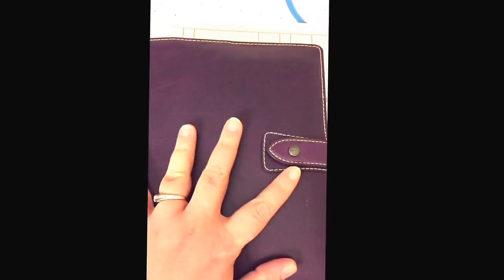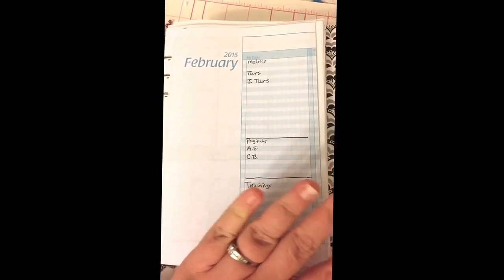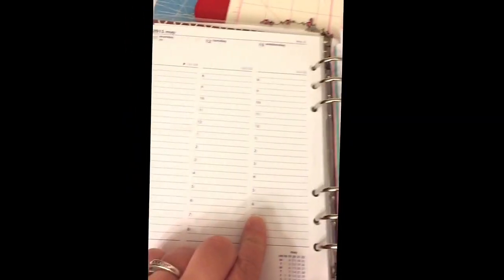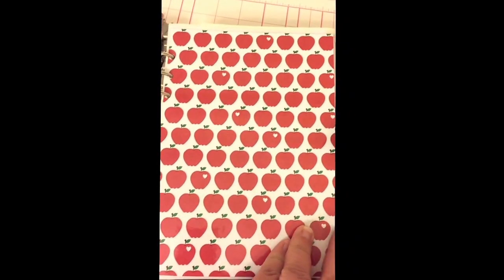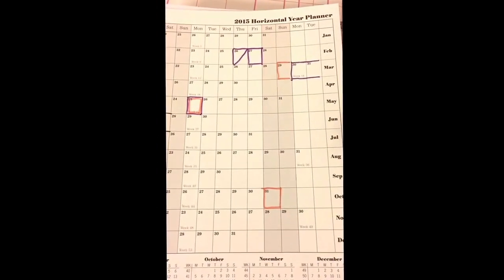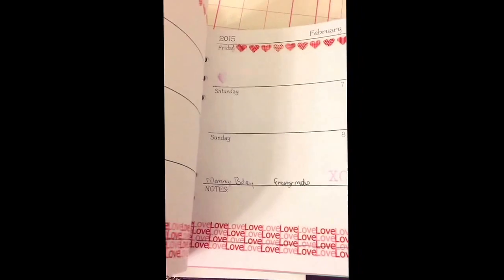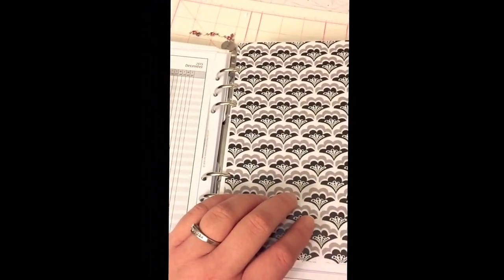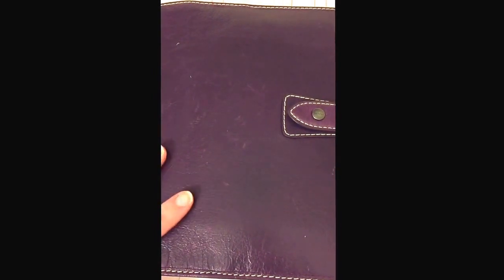1 planner 2015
Bringing together my 2 planner world into one. Filofax a5 cherry red finsbury moved to Filofax A5 Malden in Purple.